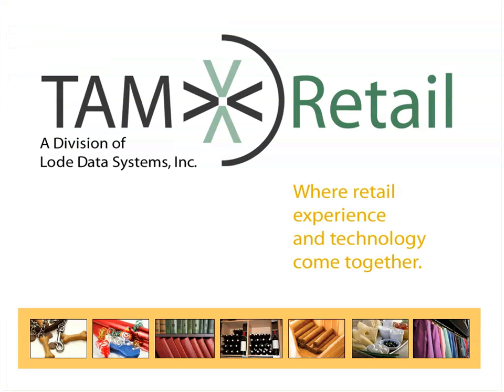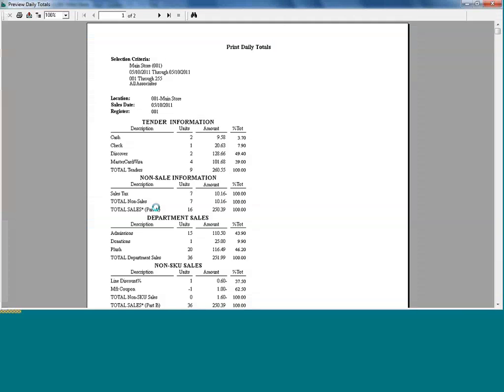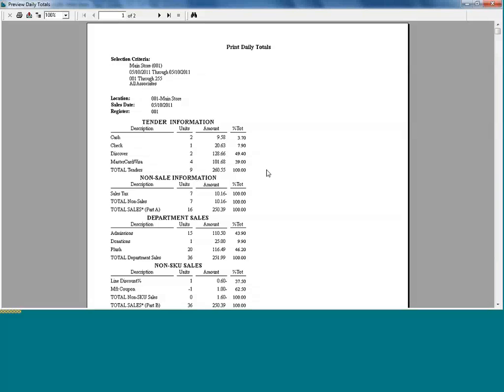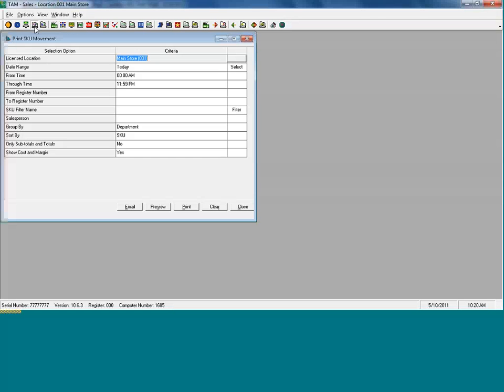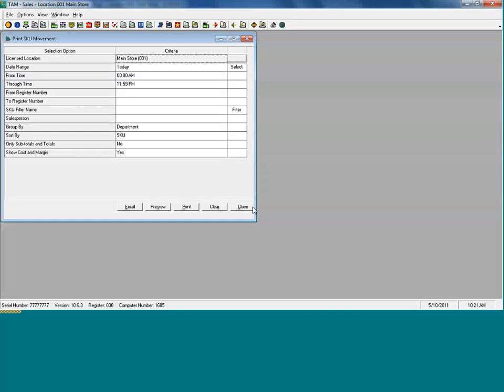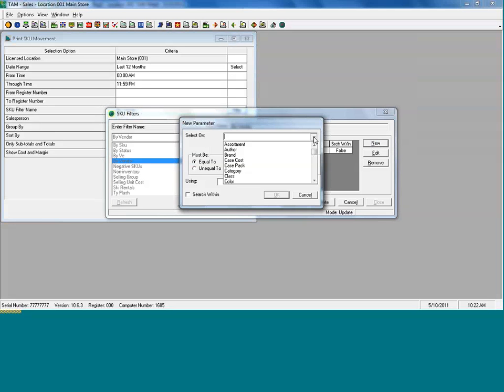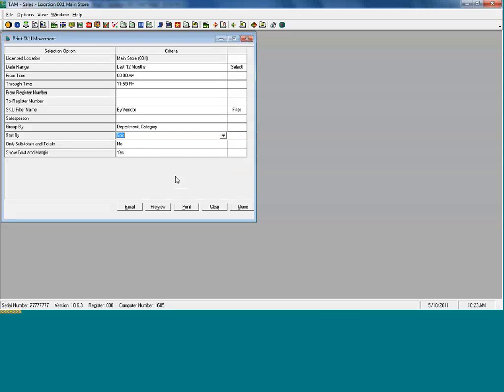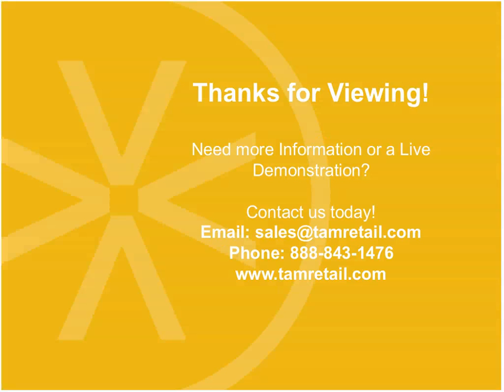Reports, Filtering, Grouping, & Sorting Options in TAM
Introduction to The Assistant Manager's retail management system designed for many specialty retailers.  Used in many museums, zoos, aquariums, public lands, parks, and other specialty hard or soft goods retailers throughout the U.S. and internationally.